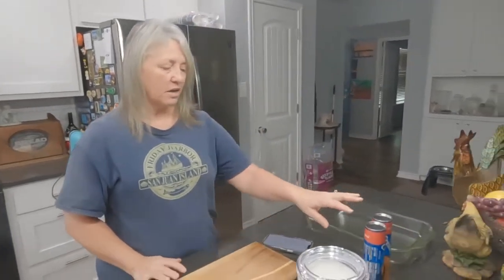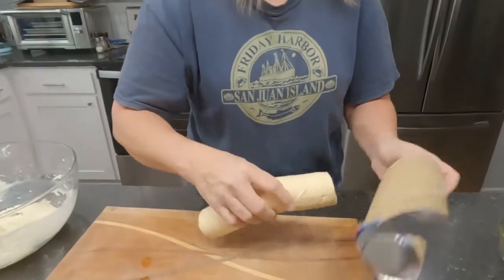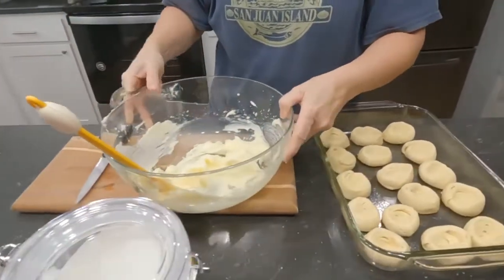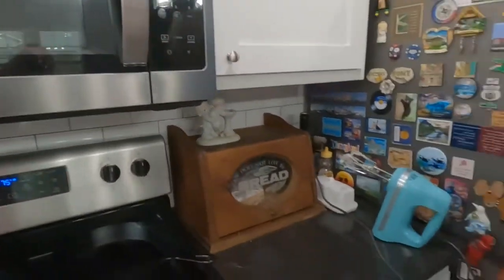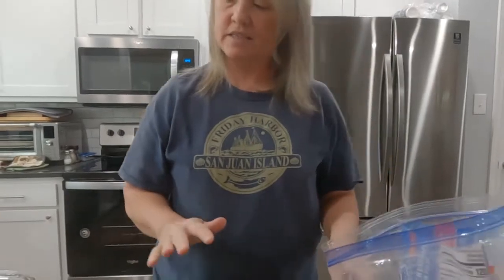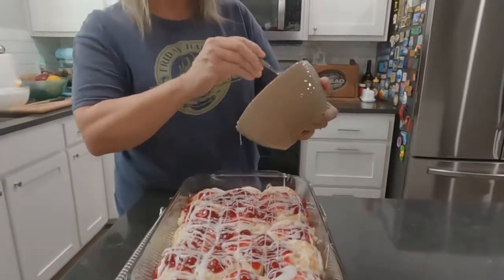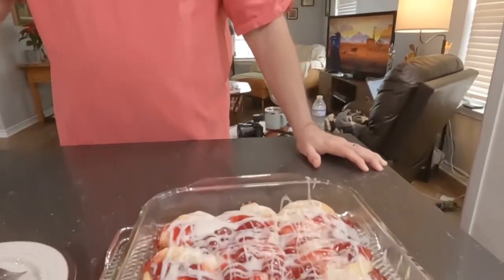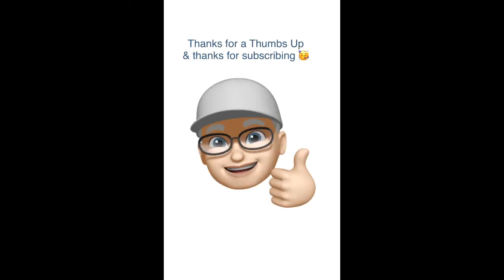Cheater Cherry Danish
A super easy recipe than can be modified with the fruit flavor of your choice.